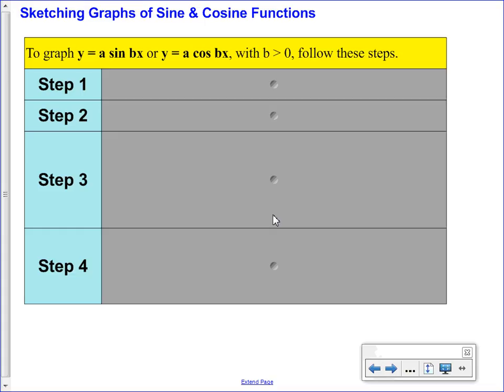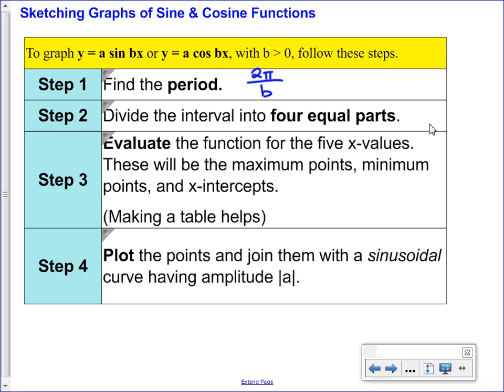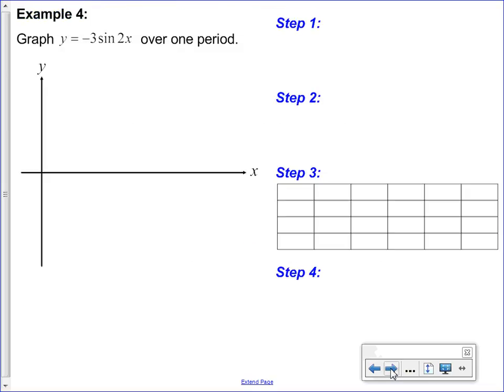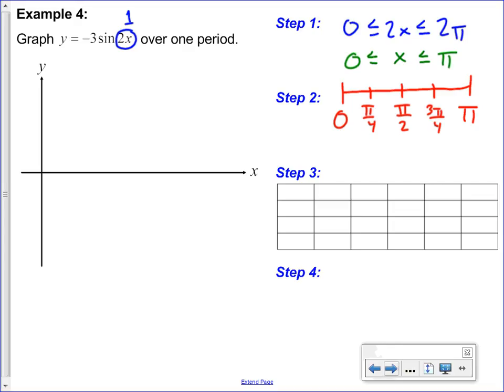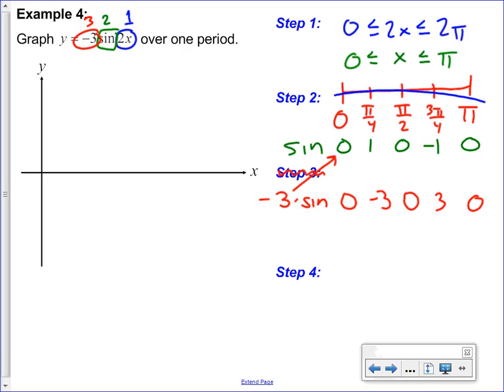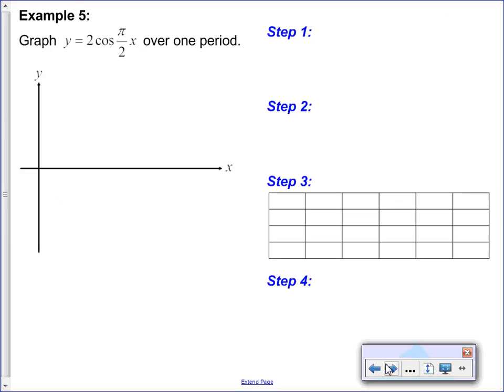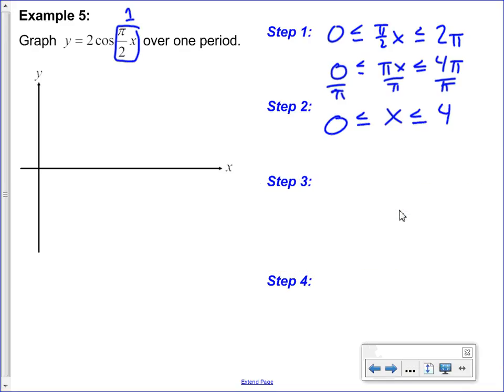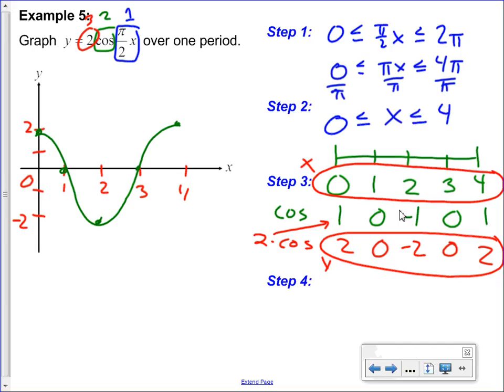Trig 4 1 Part 2 Graphing Techniques